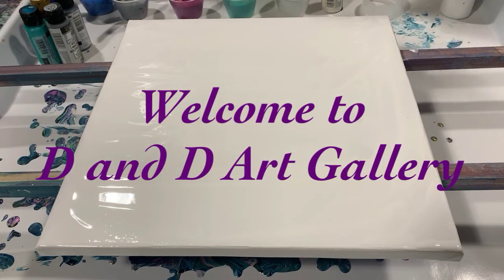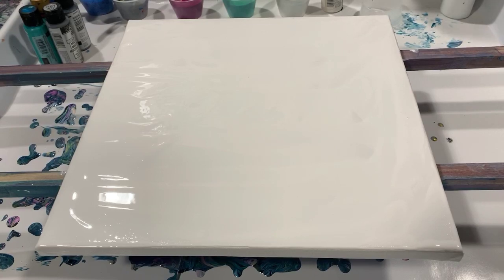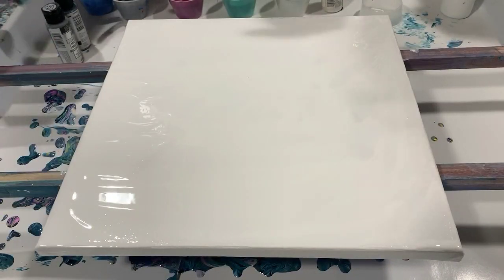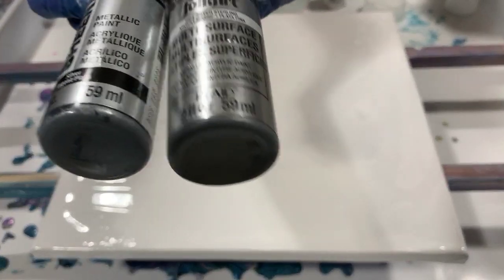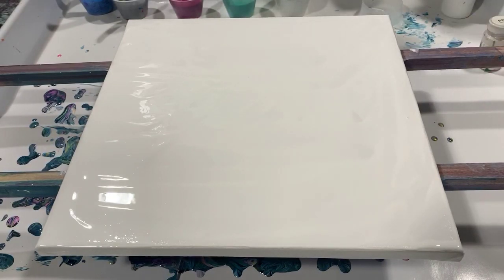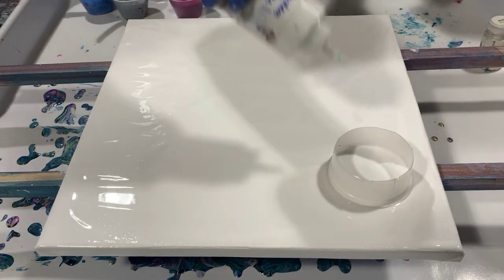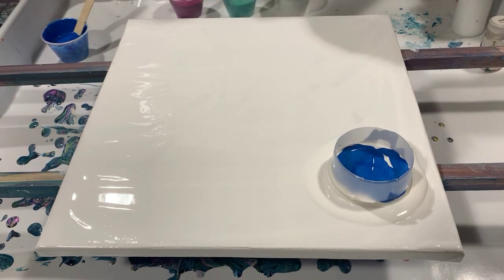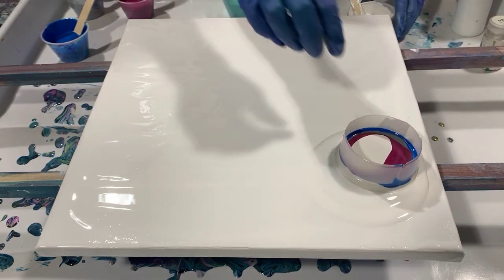(133) Acrylic traveling cup pour with bling! Great results! / acrylic art tutorial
I did an acrylic traveling cup pour on this 12 x 12" canvas using metallics and extreme sheen paints for some bling! Must see!

Materials used:  Artist's Loft flow acrylic white (base), DecoArt extreme sheen sapphire, DecoArt metallic berry, FolkArt color shift aqua flash turquoise, Hand Made Modern Shimmer egg with Artist's Loft flow acrylic white, FolkArt silver sterling & DecoArt extreme sheen silver. Pouring medium: 2 parts Floetrol: 1 part paint: 1/2 part Liquitex gloss medium & varnish, a squirt of GAC800 in all paints. No silicone is used.

All of our art can be purchased by contacting me at . Please check out our Etsy Shop for our beautiful paintings we offer.